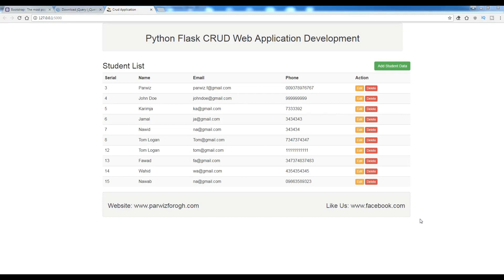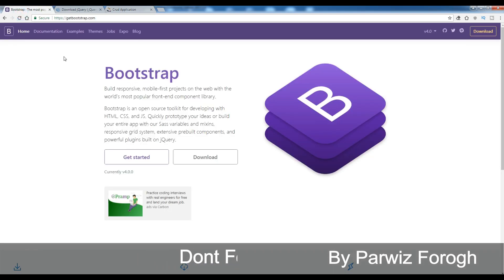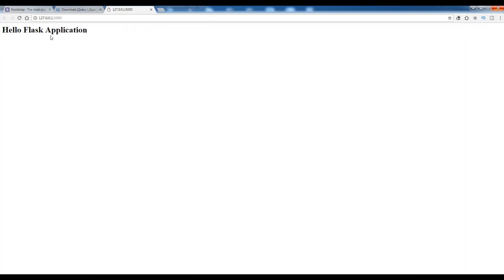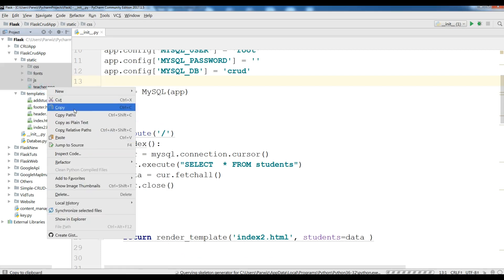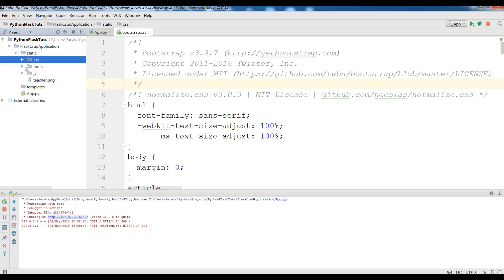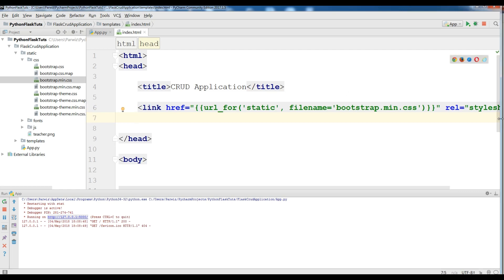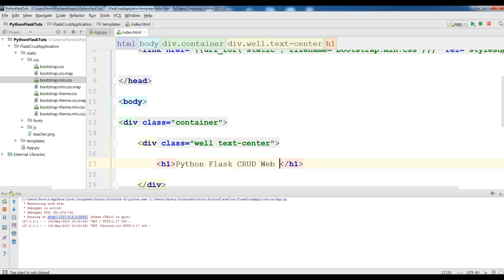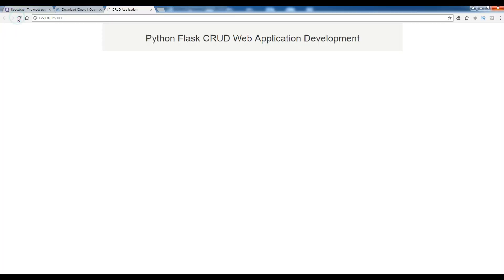2 Python Flask CRUD Application With Mysql Design Part 1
in this video we are going to include bootstrap and jquery files also we are going to make two folders in our project directory the first one is templates that we add our html files in that make sure that you should name that templates and the second one is static for adding our jquery, bootstrap and images.also in this video we are going to make our headers and footers using jquery and html files